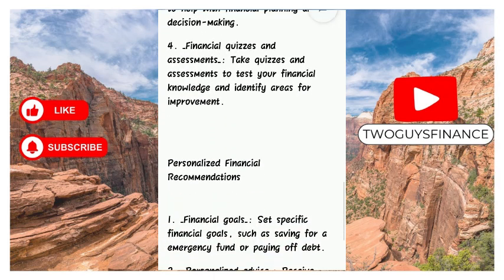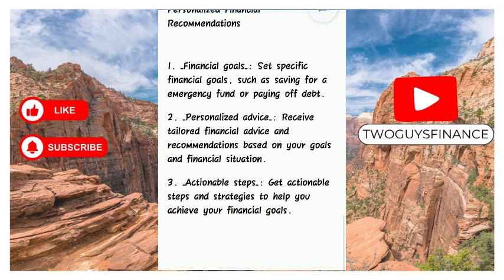HOW TO USE MONEYLION FINANCIAL AND EDUCATIONAL RESOURCES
In This Video, you will learn about HOW TO USE MONEYLION FINANCIAL AND EDUCATIONAL RESOURCES